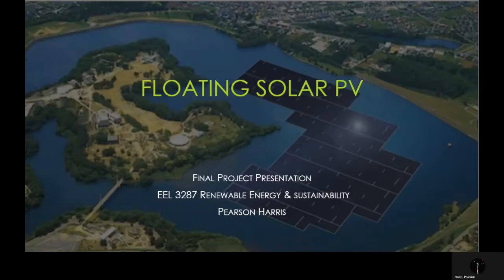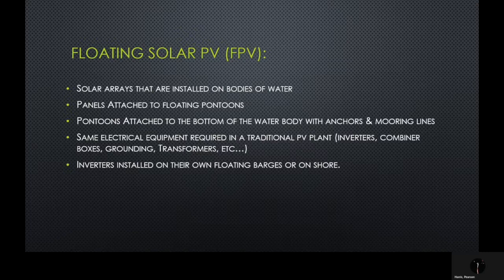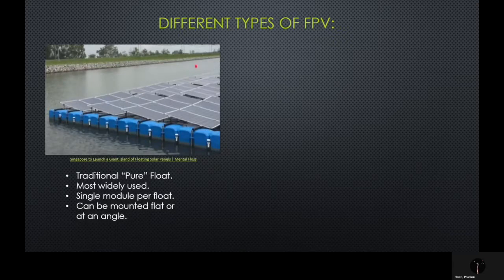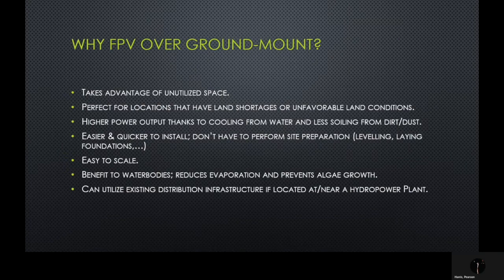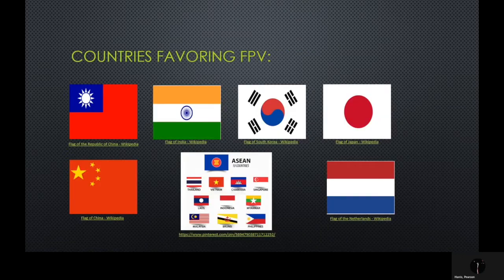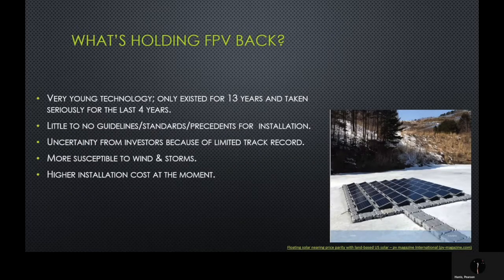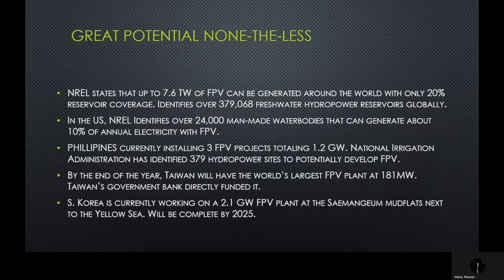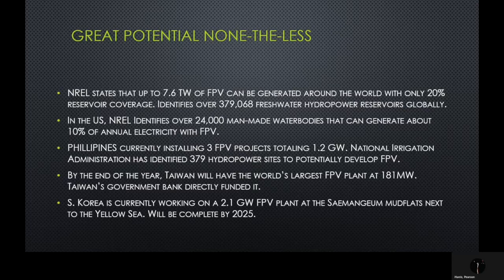RE&S Final Research Project Presentation: Floating Solar